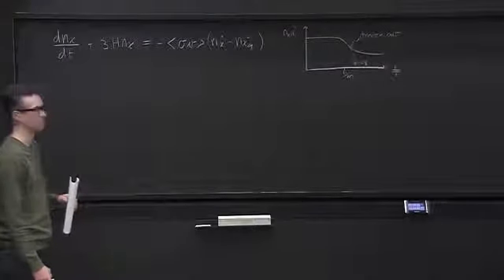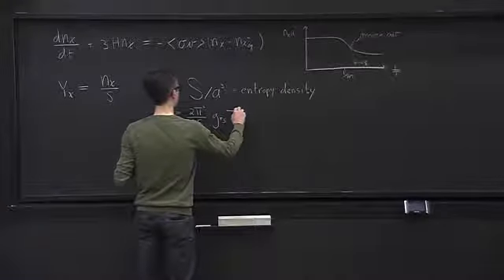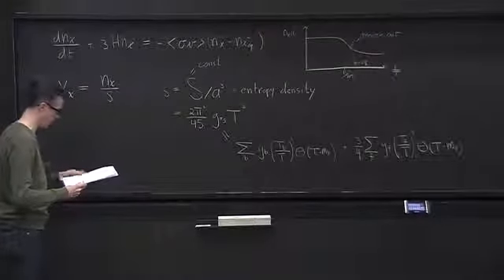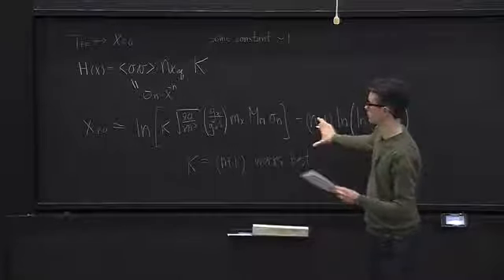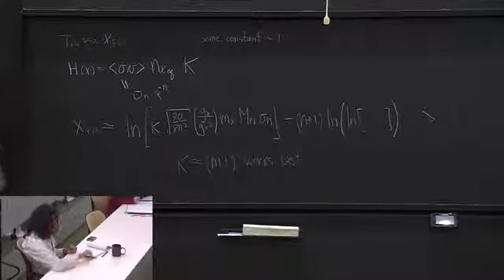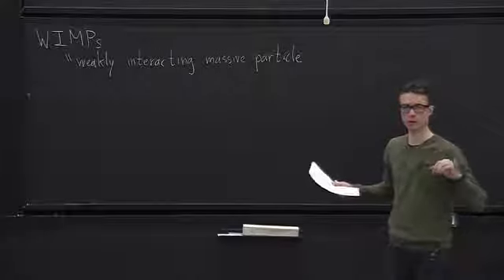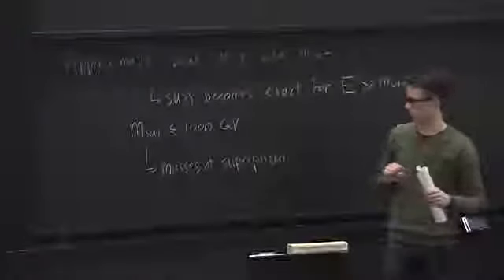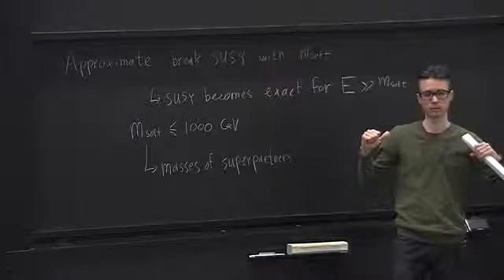Lecture 5 - Computing yield from the Boltzmann equation.